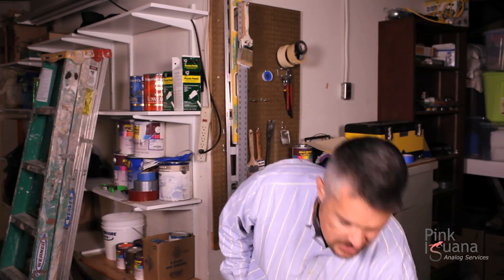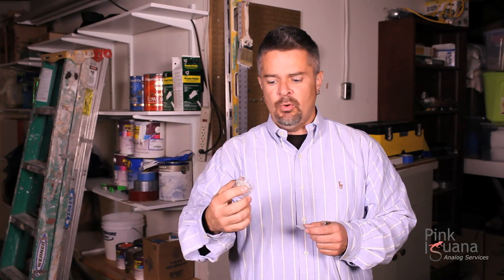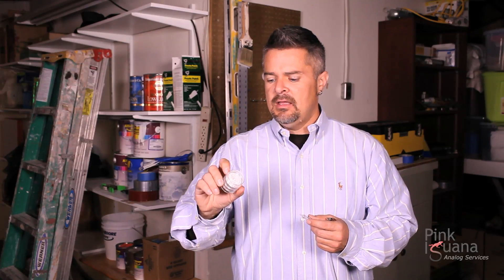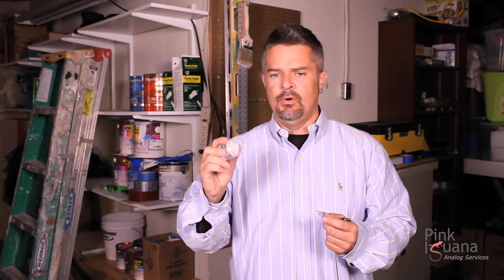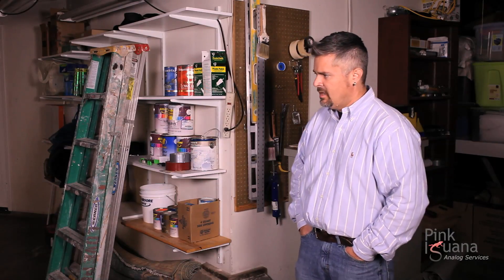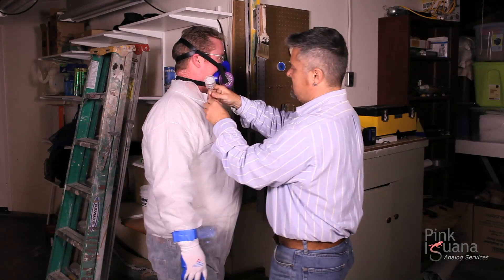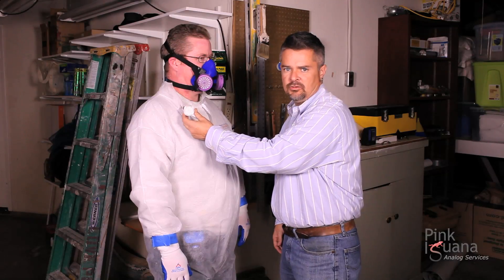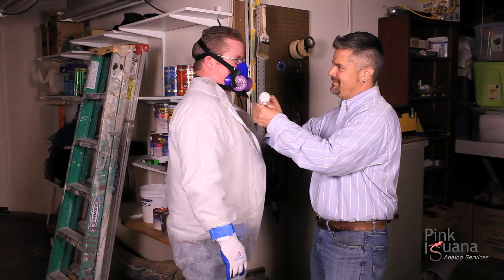PI Lead Safety Program Air Quality Monitoring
This video shows the equipment and steps required to put air quality monitoring in place in the field. This demonstration is appropriate for painting contractors concerned with becoming compliant with OSHA regulations, specifically with measuring the airborne lead in employees' breathing zones to determine if it is below the PEL, below the Action Limit, and within an acceptable tolerance range.